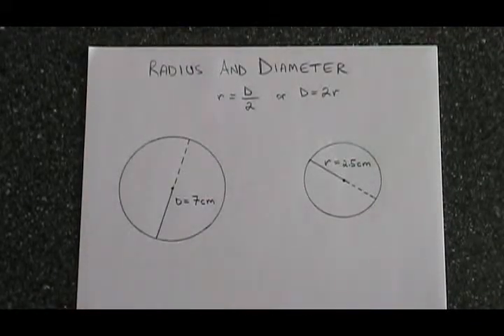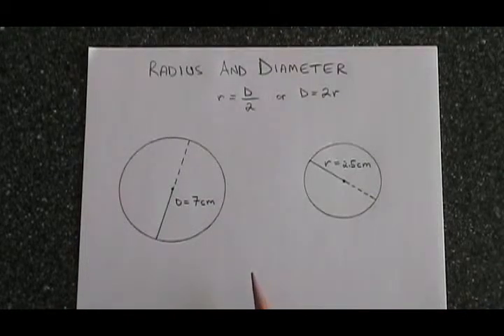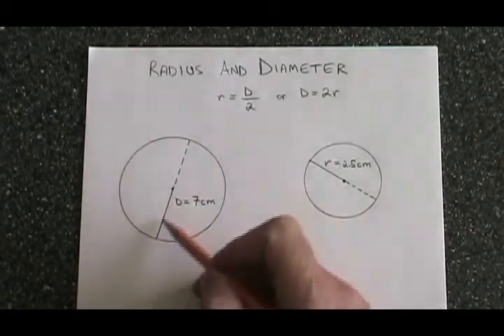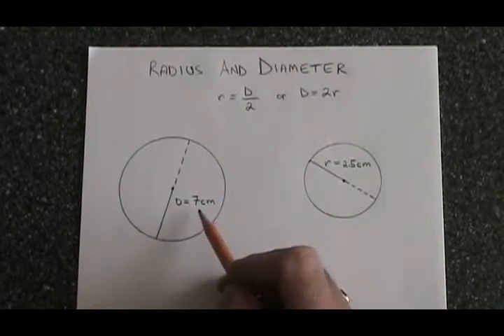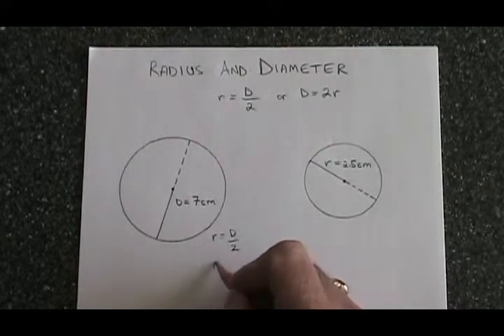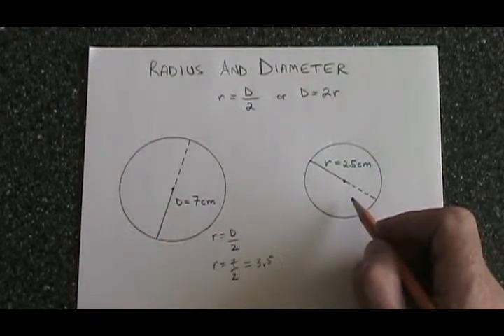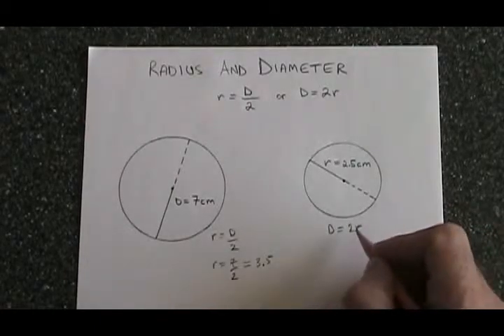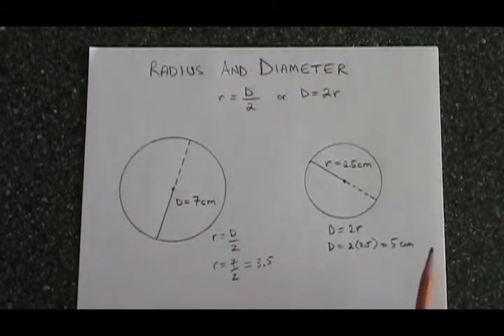Radius and Diameter